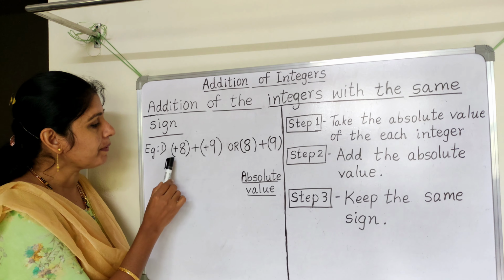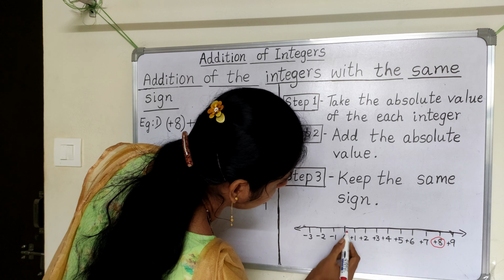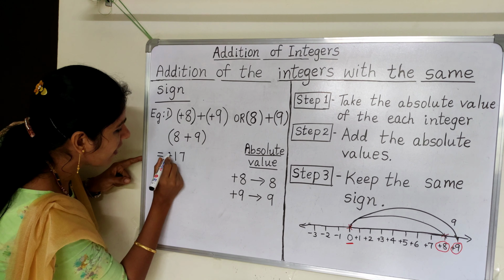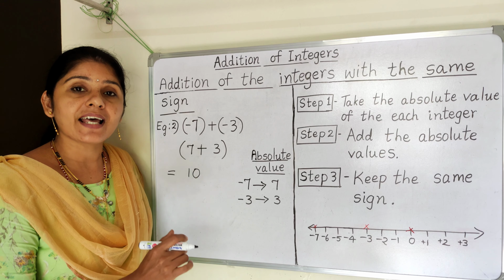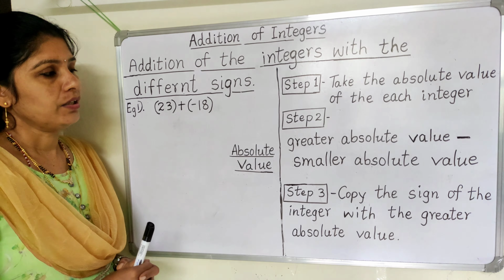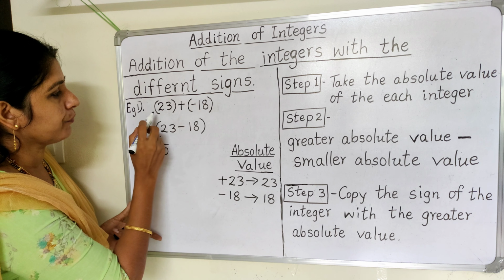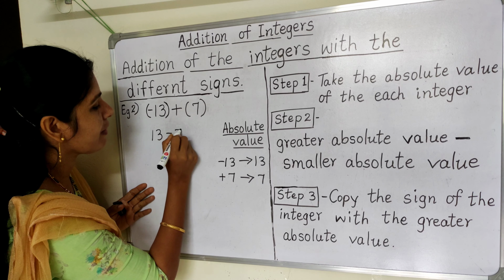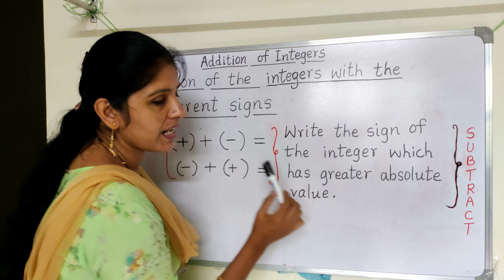Maths - Addition of Integers